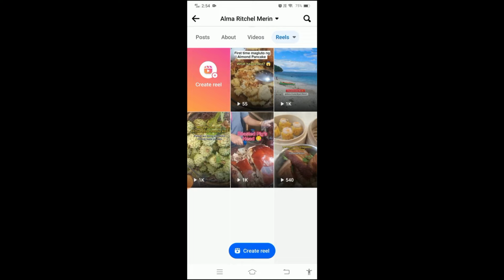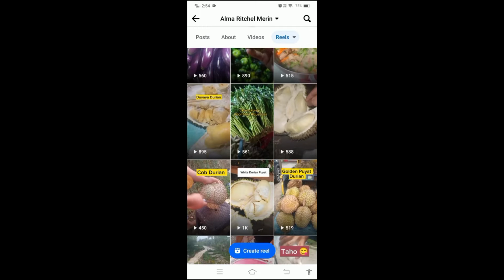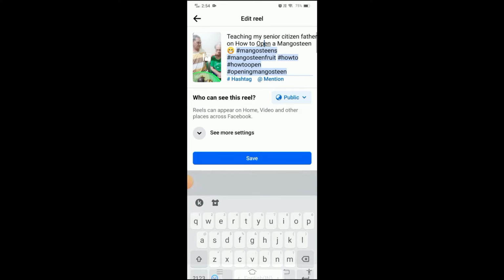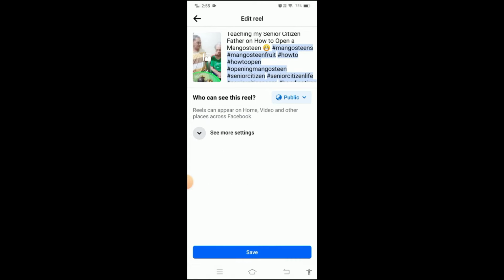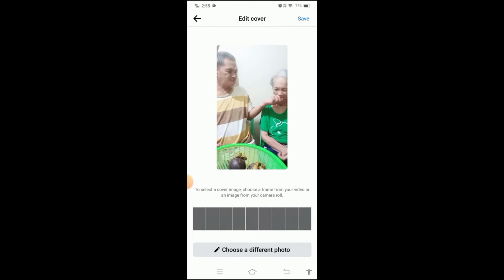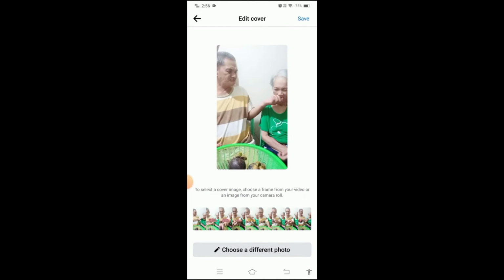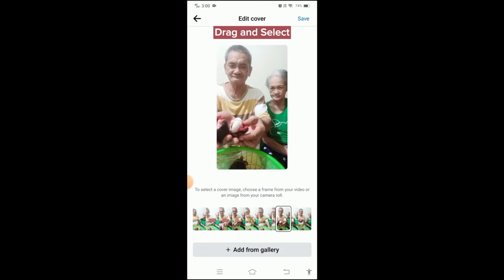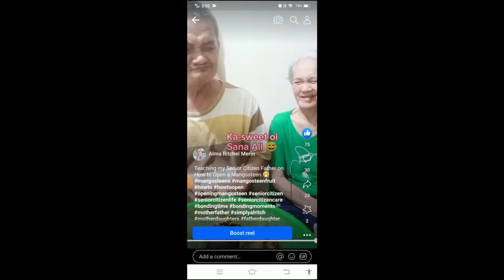How to Edit Facebook Reels After Posting (2024 Facebook New Update)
MEMBERS of Simply AlRitch TV and Simply AlRitch Tutorials
*Level 3 & Above Members get Featured here (as of Jan 10, 2023)*